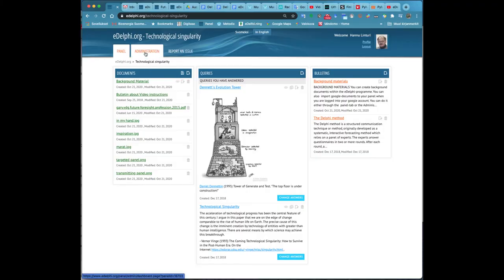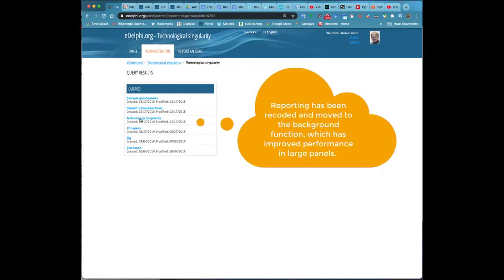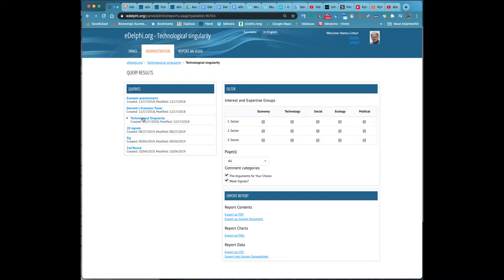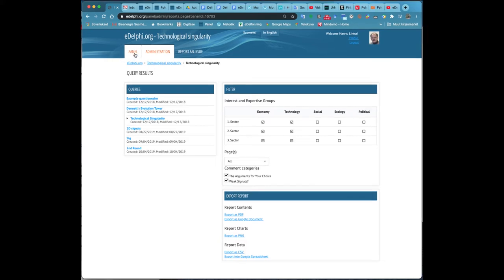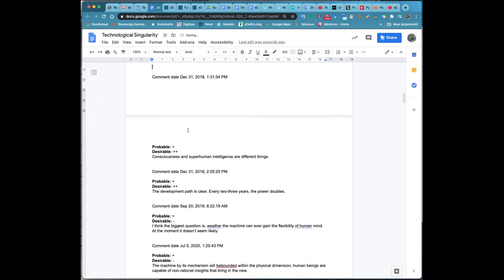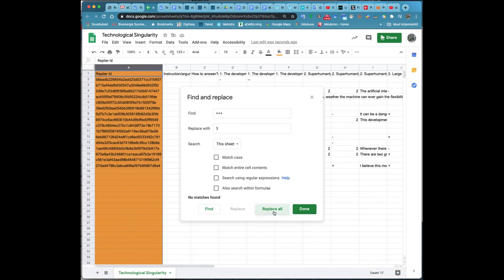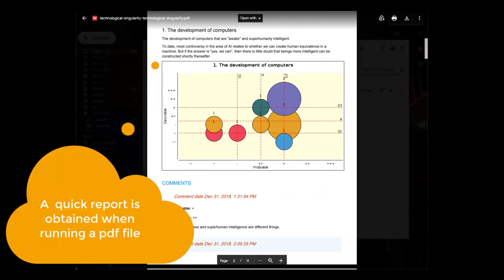eDelphi: Query Results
Open the ADMINISTRATION-tab of your query. Under the PROCESS-label you can see the title QUERY RESULTS. Click on the title. On the left side of the page you can see all the queries of your panel. Click on the name of the query you want to examine. ...